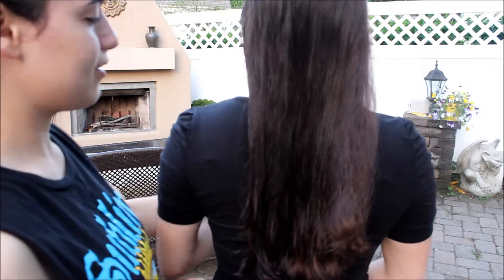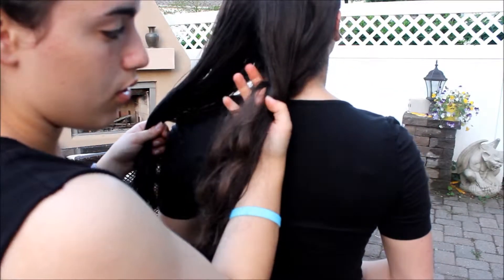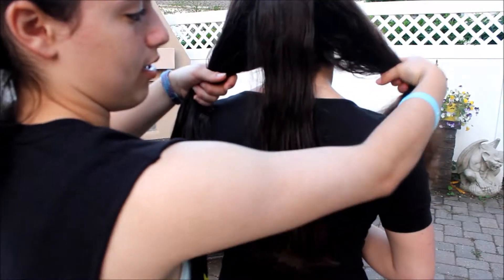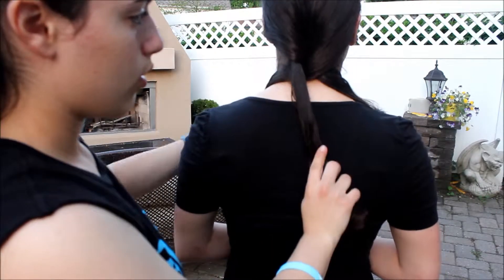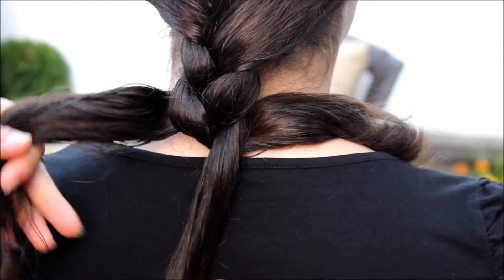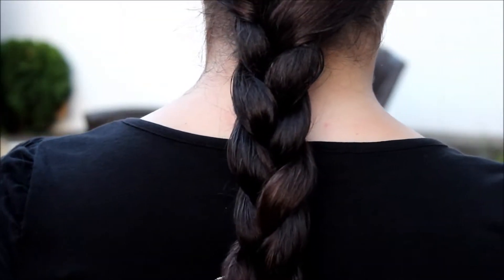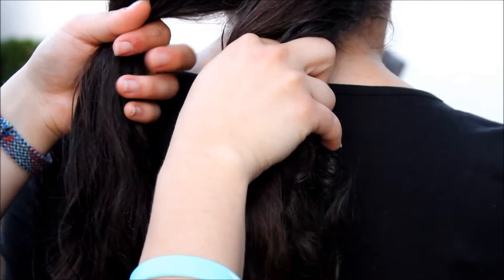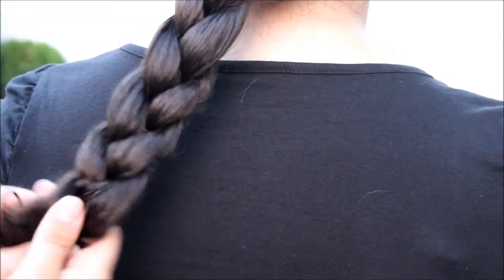How to do a braid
Easiest way to learn to do a basic braid